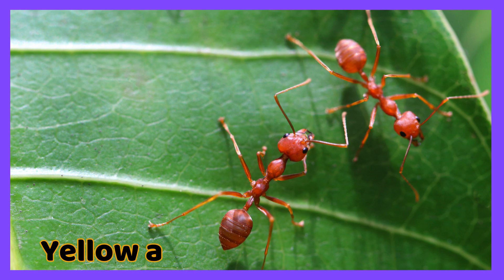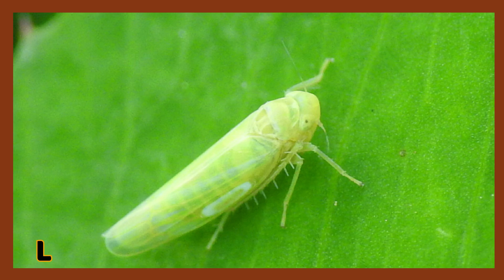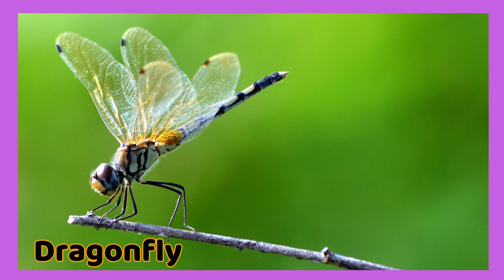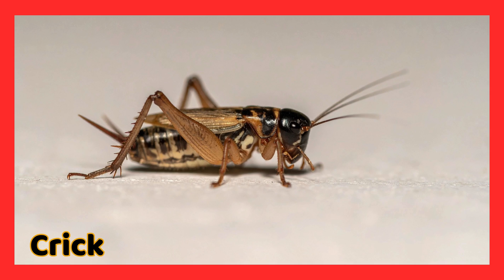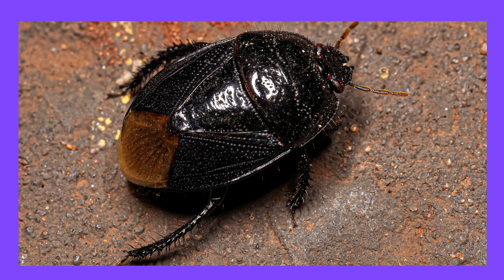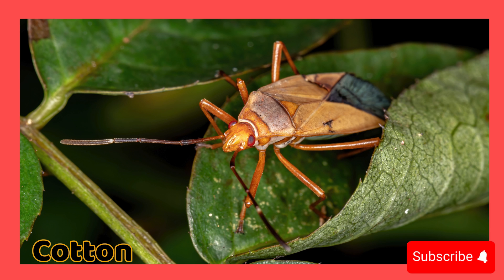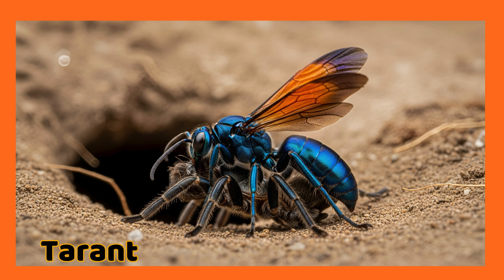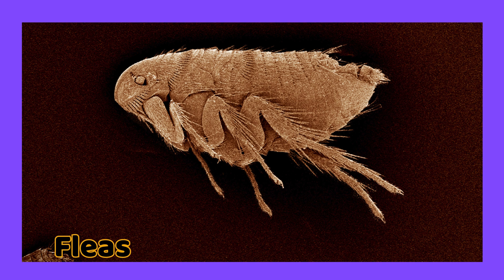Insects for Kids | 100 Insect Names in English with Pictures | Educational Video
Insects for Kids | 100 Unique Insect Names with Pictures | Educational Video for Toddlers

Welcome to our fun and educational video — “100 Unique Insect Names for Kids!” 🐝🐞

Insects are some of the most amazing creatures on Earth — from colorful butterflies and busy bees to curious beetles and dragonflies! 🌍✨
In this video, kids will learn 100 different insect names with beautiful pictures and sounds, making it a perfect learning activity for toddlers, preschoolers, and young students.

👀 In this video, you’ll learn about:

Butterflies 🦋

Bees & Wasps 🐝

Ants 🐜

Beetles 🪲

Dragonflies 🪰

Grasshoppers 🦗

Mosquitoes 🦟

Termites & Cockroaches

And many more exciting insects!

This video is perfect for:
✅ Kids learning English vocabulary
✅ Preschool & kindergarten nature lessons
✅ Early science and animal education
✅ Fun classroom or homeschooling activities

So let’s explore the tiny world of insects together and make learning fun! 🌿

kids insects video,
butterflies for kids,
beetles for kids,
dragonflies, bugs and insects,
insects list video,
learn insects and bugs,
easy english for kids,
kids science,
insects around the world,
bug sounds for kids,
nature study for children,
kids animal education,
insects and bugs names